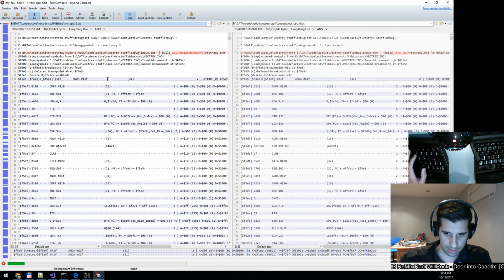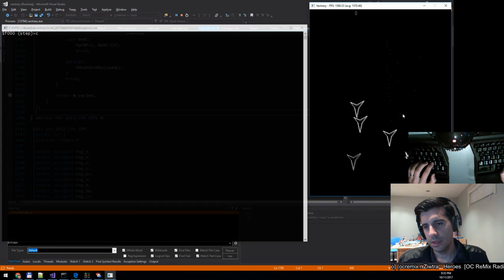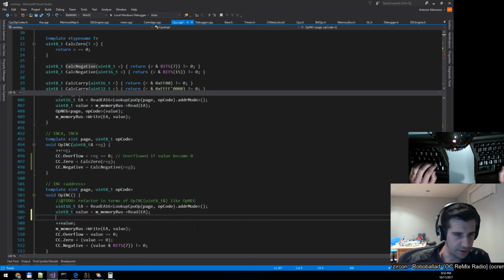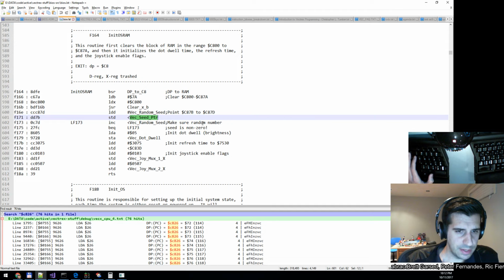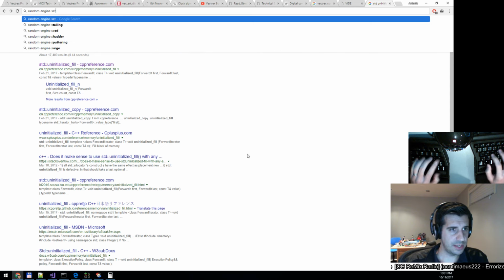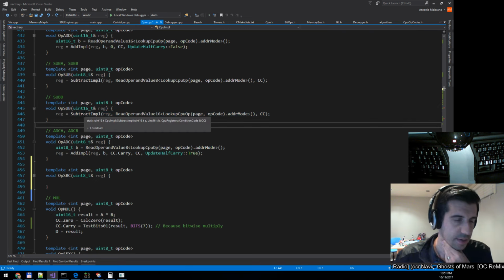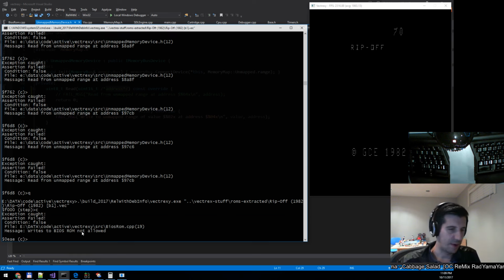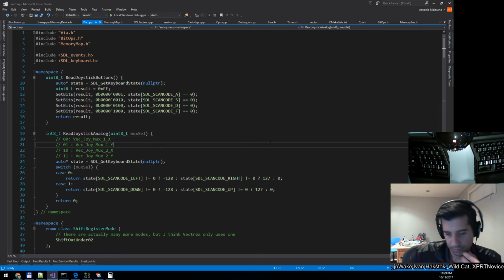Ep. 26 - Working on Vectrexy - a Vectrex emulator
Tonight we fix a couple more CPU bugs, implement RAM randomization, and with that, Mine Storm looks to be working perfectly :) We've still got some work to do, though, as other games like Scramble and Rip Off barely even start!